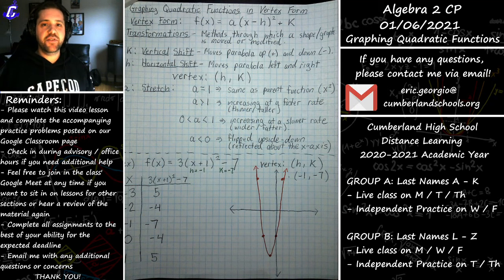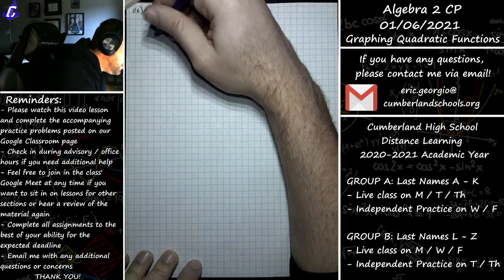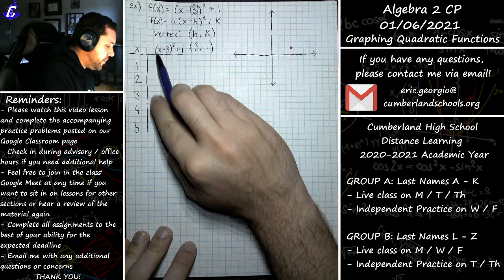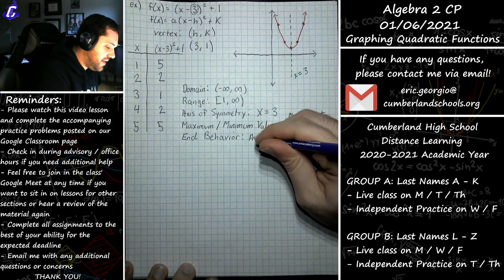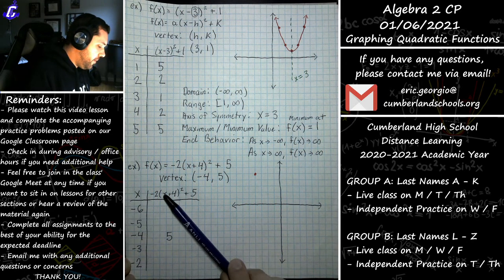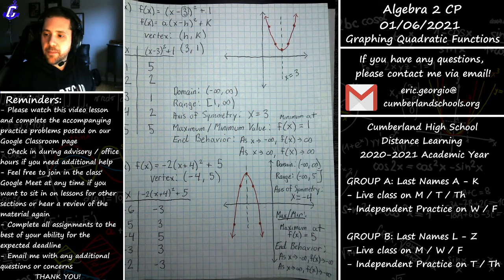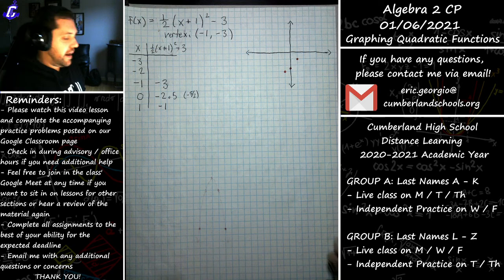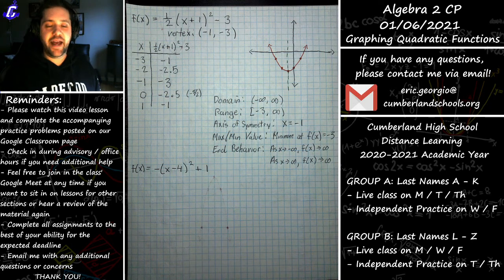Algebra 2 CP - Graphing Quadratic Functions in Vertex Form [Day 2]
Video for Algebra 2 CP on day 2 of Graphing Quadratic Functions in Vertex Form. Please also make sure to try the practice problems on Google Classroom. Best of luck!